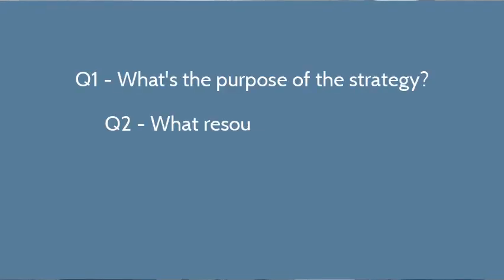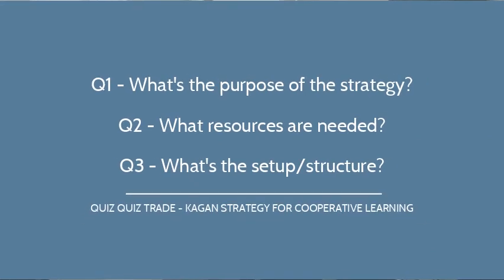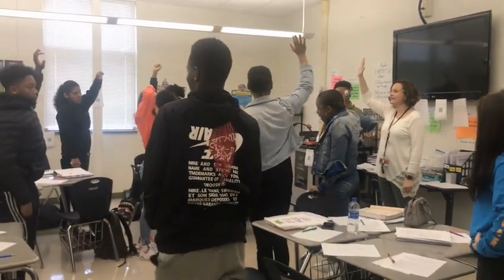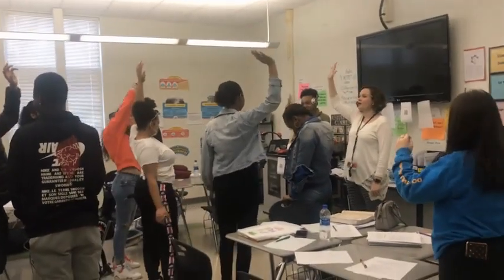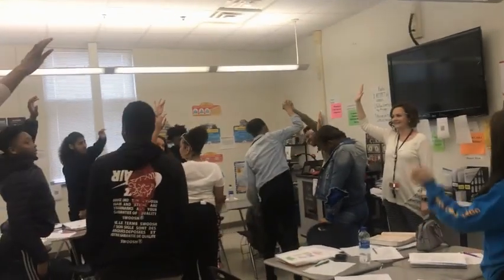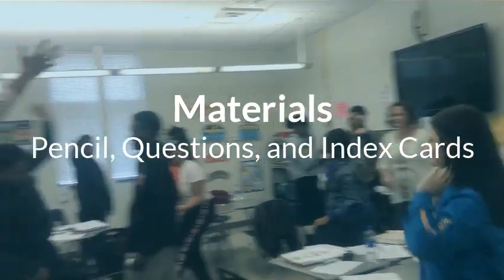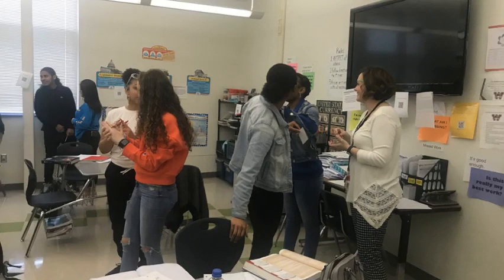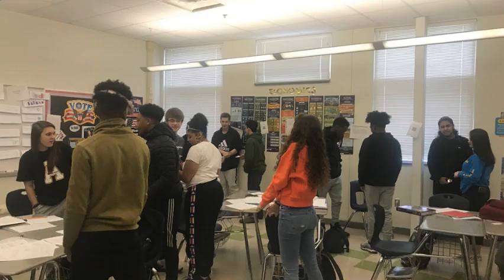90 second spotlight Quiz Quiz Trade Hahn